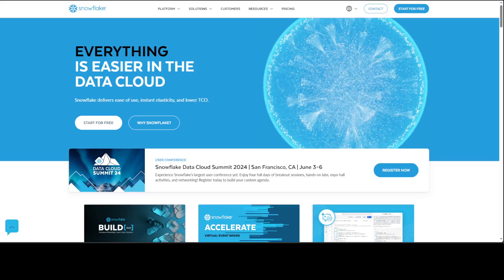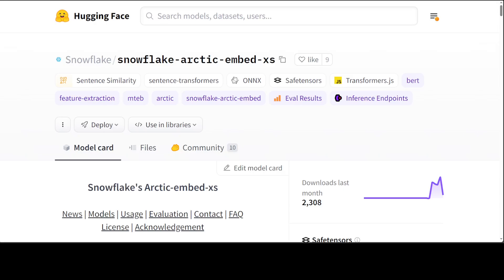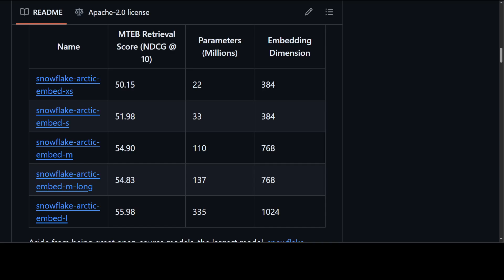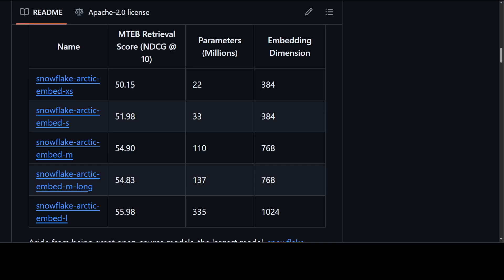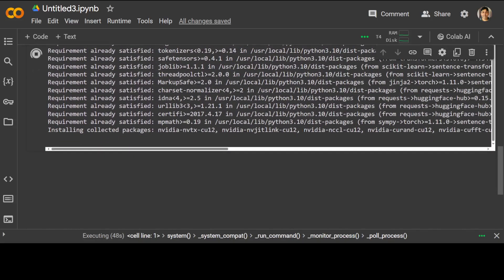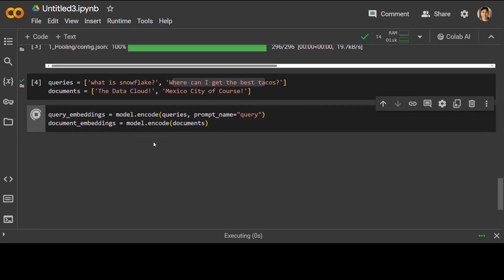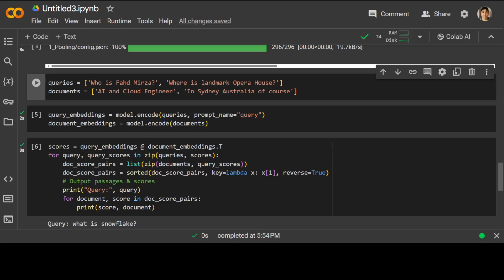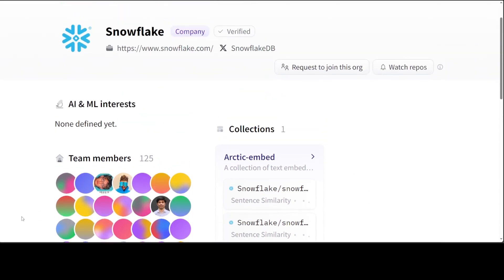Install Snowflake Arctic Embed - Low Latency Embedding Model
This video shows how to install Snowflake Embedding Model. snowflake-arctic-embed is a suite of text embedding models that focuses on creating high-quality retrieval models optimized for performance.